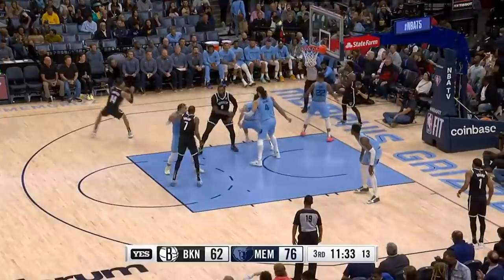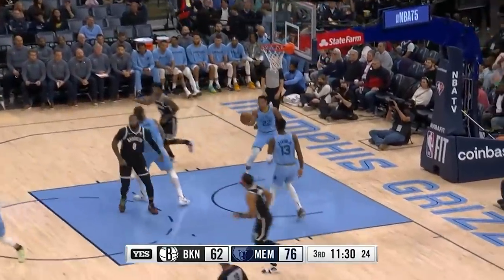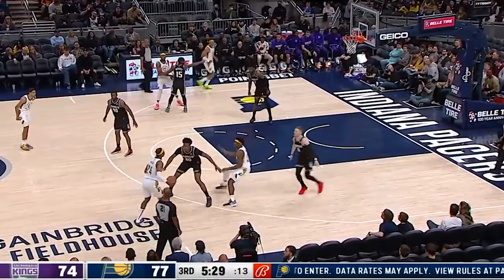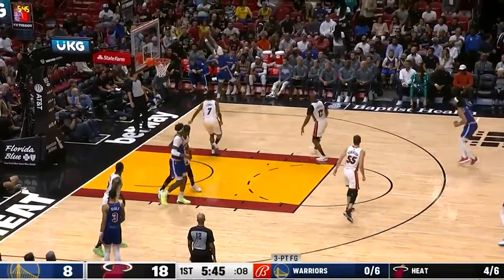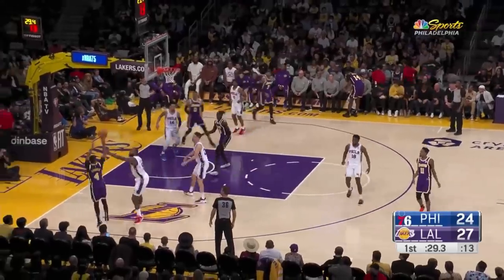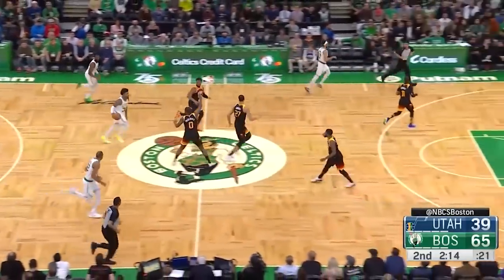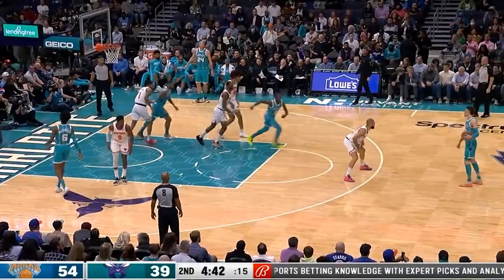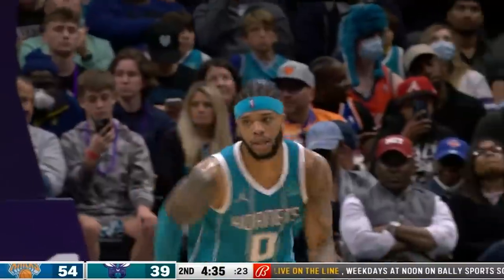Kevin Durant BAITS The Grizzlies (NBA Top 10 GENIUS Plays)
Check out the great execution by the Brooklyn Nets on this out of bounds play.
KD of course is the main focus. Drummond is ready to screen for him, and if we stop it right here, Carsen Edwards is also looking like he’s setting one on the other side. Tyus Jones is even pushing him so that he has space to come out and switch.
But this is actually the decoy as Edwards goes through, and Drummond bumps Jones on the pick, just enough for the rookie to have a wide open shot that goes in.
Another day and another list of the top 10 slick plays. What up everybody, my name is Stefan and this is Heat Check. Let’s get into it.
Watch the recognition in transition here by Bjelica, as he signals to Kuminga to cut inside and get an easy layup.
I love the fact that a big man like Nemanja sees the floor so well, and sees that there’s a 2 on 1 situation on the left side. So the dive will either open a layup, or take that defender with him and the corner shot will be open. This time it was the 1st option.
Speaking of seeing the floor, Buddy Hield does that perfectly even with a 2 man trap on him, and delivers a perfect crosscourt pass for the three.
On the pick and roll, the Kings double team him and he knows that the rotation will be up here on the big man. So Buddy has the presence of mind to take an extra dribble and back away to be able to fling this pass all the way to the other side, to the wide open Brissett who knocks down this 3.
Real quick, you see that the exact same situation happened again on a pick and roll, and Hield is patient this time as well, and skips the pass all the way to the corner for another 3.
Speaking of crosscourt passes, Jordan Poole had a very interesting attempt that I wanted to include here.
Look at the flick of the wrist here, as it’s nothing else for me to analyze but the flashiness of the attempt I feel like you’d wanna see it.
Admittedly this almost went into the crowd but the athleticism of Gary Payton made this play even better.
The Lakers executed this smart inbounds play for DJ Augustin at the end of the first quarter.
First he screens for Melo right here on the elbow, Maxey switches and notice how everyone is concentrated on the strong side, so Wayne Gabriel comes flying with the second screen for DJ who sprints to the opposite corner for the open 3.
The 76ers exploited the Lakers weaknesses on defense or I should say Melo, over and over in this game. Niang screens for James and then immediately turns around to screen for Embiid too. Carmelo should've switched this much earlier in order for Joel to receive the ball up here. Instead he was way too slow now we have a rolling Embiid attacking the rim. And that’s unstoppable.
Marcus Smart and his sneakiness got Jayson Tatum an open three point look and that’s easy money for him.
As we slow it down, watch how Smart surveys the floor in transition. Sees that Tatum is trailing, and now he’s hunting for his defender. Finds him right here, and goes straight to him. Flicks the ball back to Jayson while bumping O’Neale and this is essentially a screen for the three…Bang.
The entire league knows and the Heat Check viewers know this Phoenix Suns play already, but they add a new twist to it and get another bucket.
As Shamet comes out here and Byombo goes to screen up top, the play is for Shammet to screen again for the roll man and open up the layup. But this time, it’s the opposite, as Shammet takes off to the three point line, and Byombo sets a pick for him as well.
From that point on it’s easy. The pass, the shot and the splash.
And finally we got this quick execution from the Charlotte Hornets against my New York Knicks last night.
It’s basically 2 slips, as Terry Rozier will first do it quickly before popping outside, and then Bridges sets the pick for just a moment, to bait the Knicks into thinking about switching, but then slips to the basket, Lamelo finds him on the outside with his left hand, Miles gets it in the paint and is able to finish.